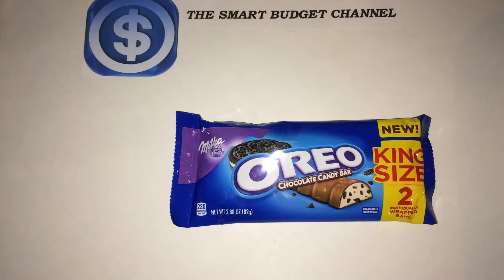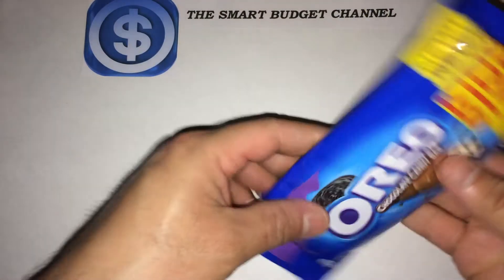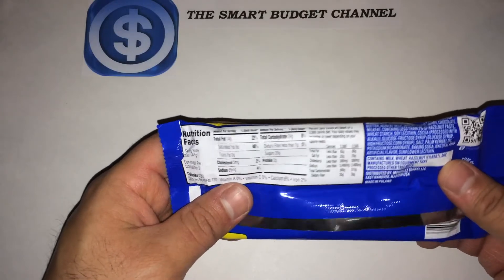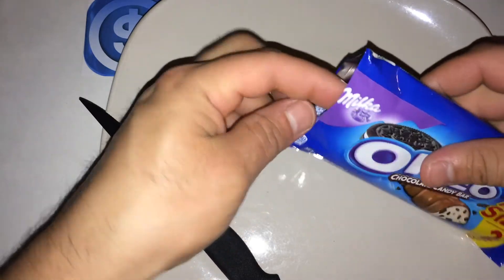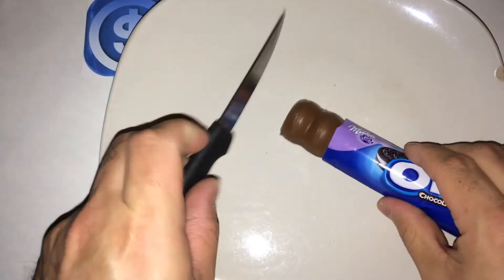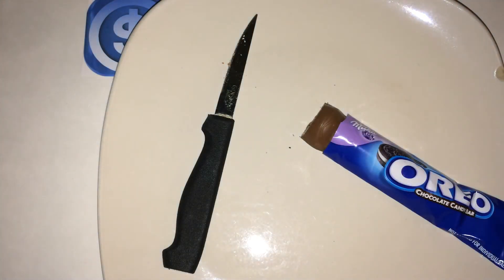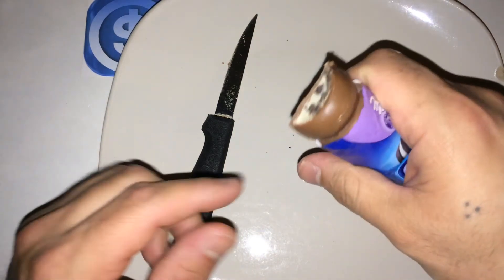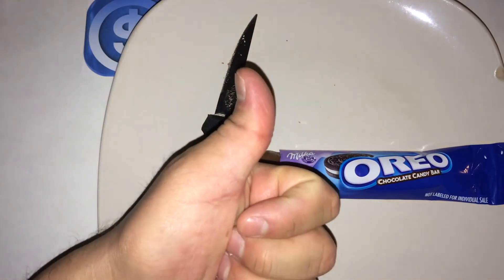Oreo Chocolate Candy Bar Review (Walmart Item)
This is my product review of the Oreo Chocolate Candy Bar Review (Walmart Item).